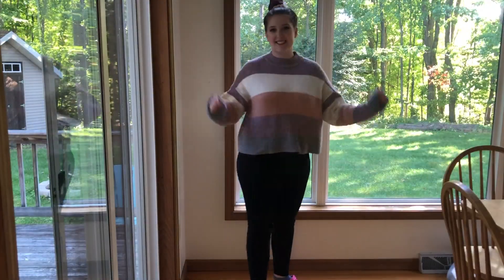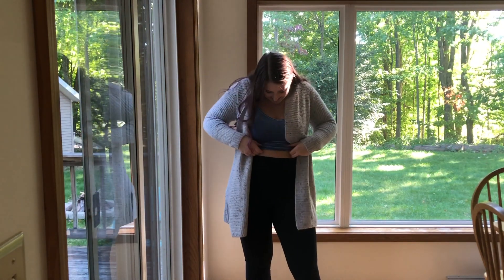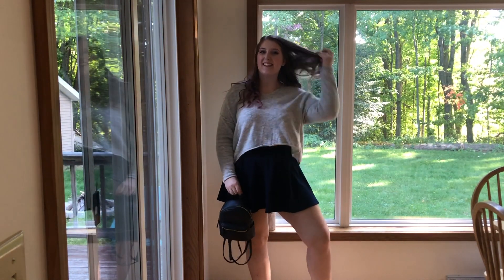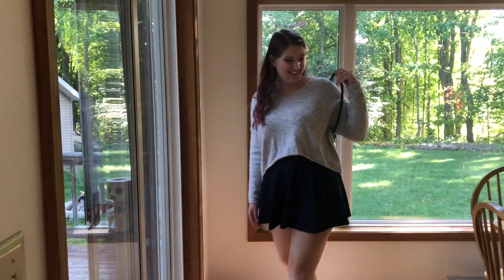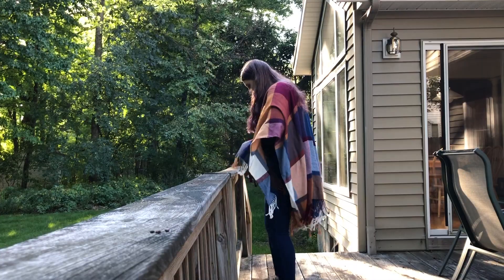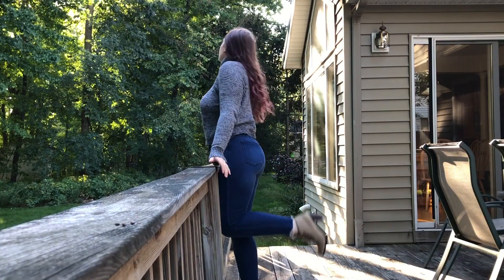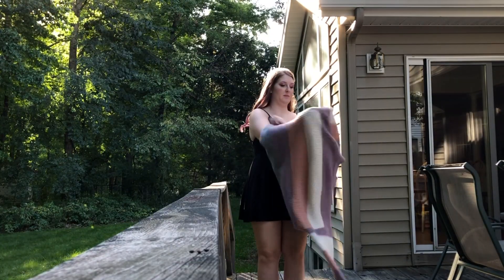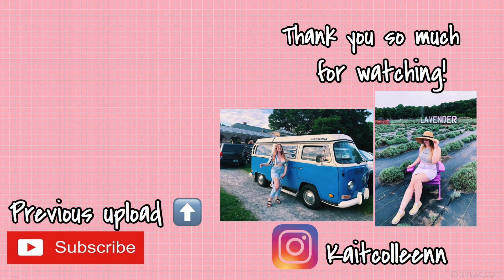HOW TO STYLE FALL SWEATERS!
Hiya friends!!! Here is a video on how I style fall sweaters!!! I love Fall and I am so excited for this fall fashion video!

🎵 Track Info:

Title: Sunset
Artist: Waimis
Genre: Dance & Electronic
Mood: Happy